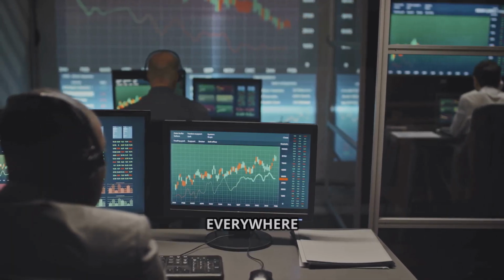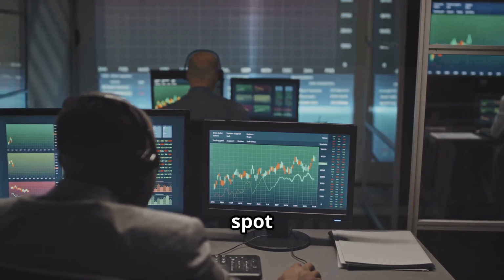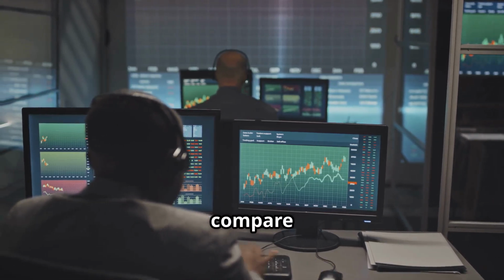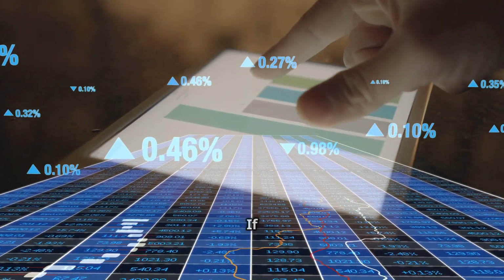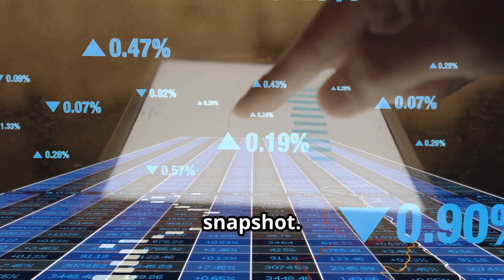AAGR Explained! Boost Your Financial IQ!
Unlock the mysteries of financial growth with our latest video, "AAGR Explained: Boost Your Financial IQ!" 📈 In just three minutes, we delve into the Average Annual Growth Rate (AAGR)—a vital metric for evaluating investments, GDP, and company performance. Learn how AAGR helps you measure the average yearly return and understand long-term trends without the complexity of compounding.

We'll walk you through the simple calculation method, share real-world examples, and highlight its strengths and limitations. This engaging, fast-paced video features dynamic animations and clear visuals to make complex concepts easy to grasp.

OUTLINE:

00:00:00 AAGR Explained: Boost Your Financial IQ! @ScanderLoud